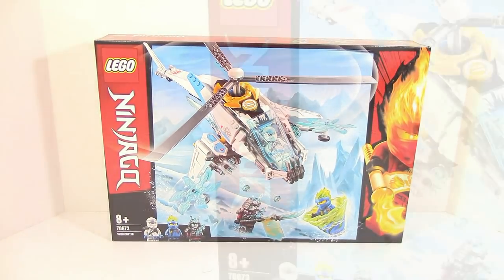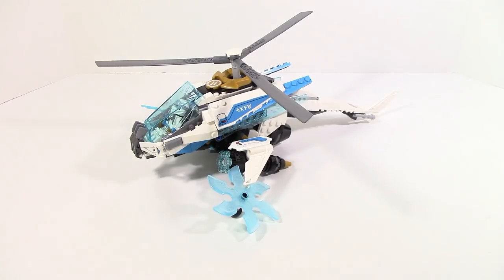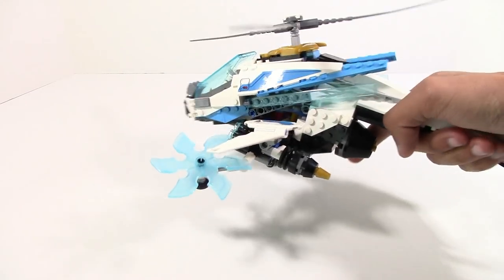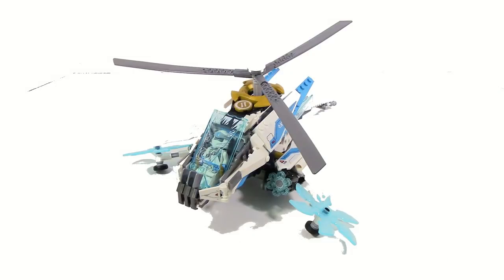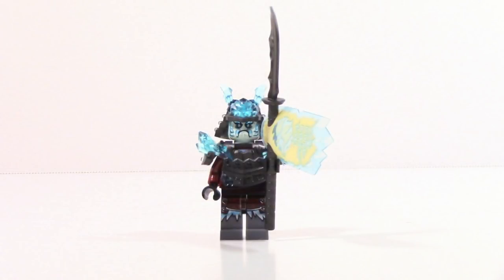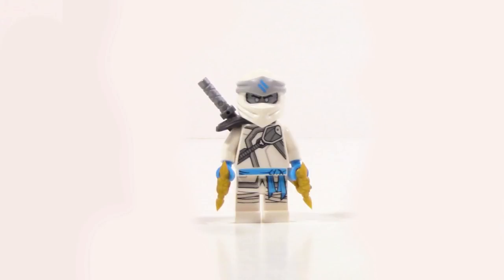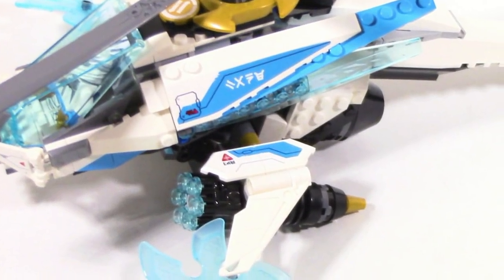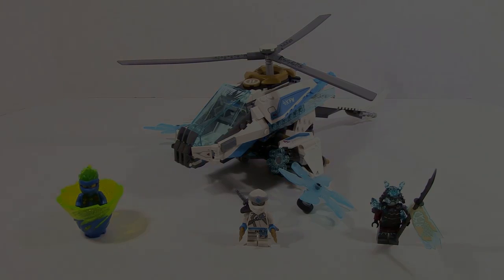LEGO Ninjago 70673 Shuricopter Review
:) Our first LEGO Ninjago Season 11 Review, the 70673 Shuricopter

Hocus Pocus - Conscient (Instrumental)